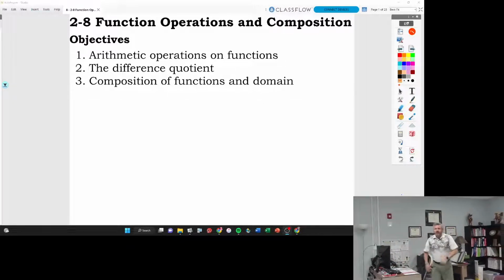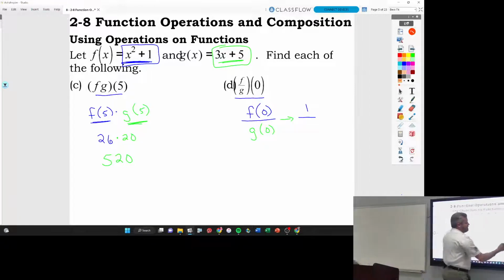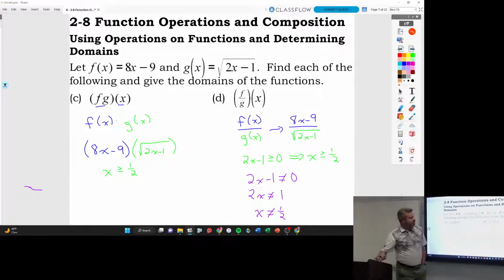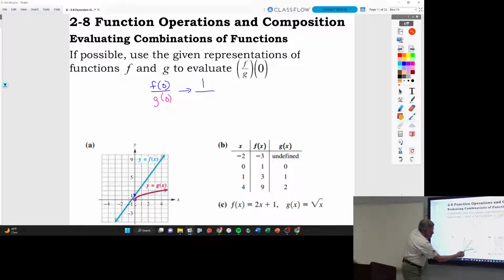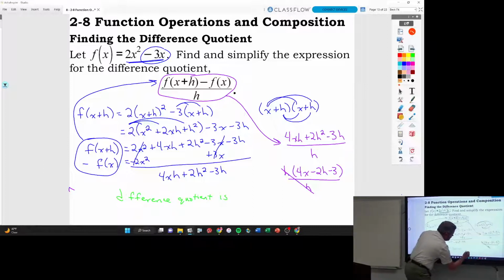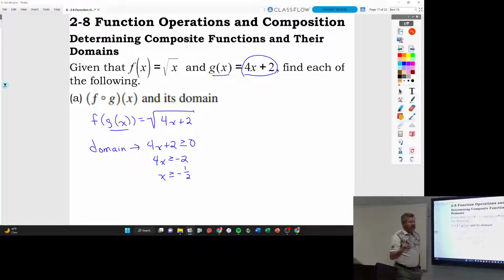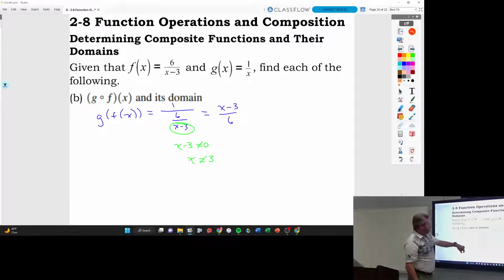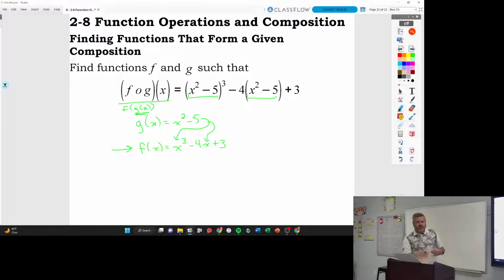2-8 Function Operations and Composition